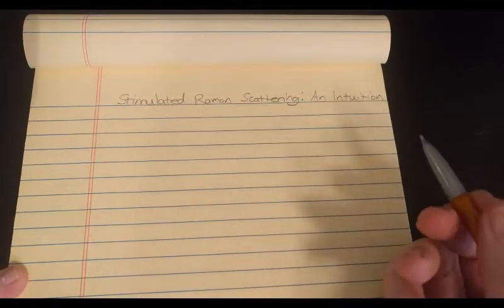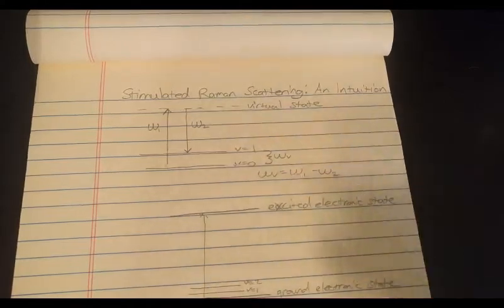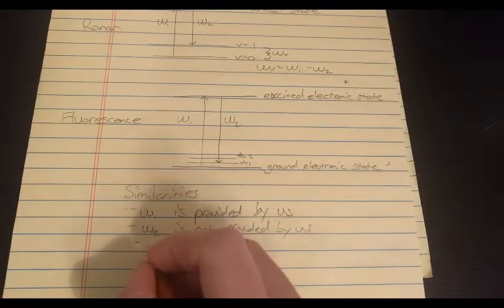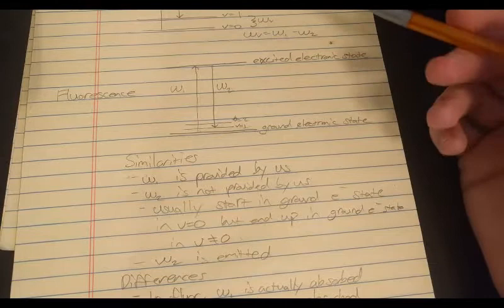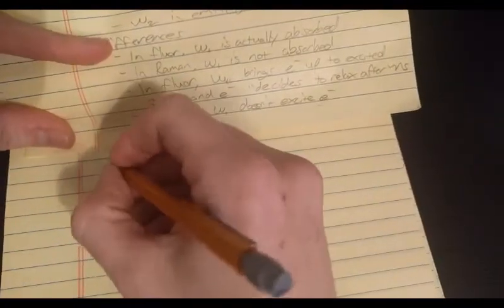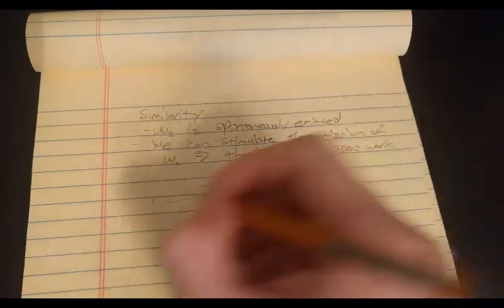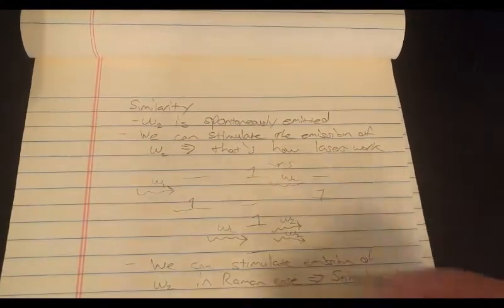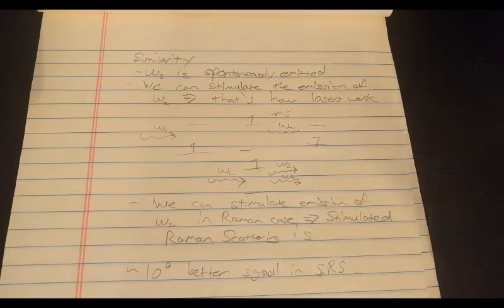Stimulated Raman Scattering: Part 1-Building an Intuition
Here I try to boil down the complex meaning of "stimulated Raman scattering" into one simple analogy, namely, it is just like stimulated emission  (lasing) vs fluorescence. Spontaneous Raman signals are very weak, but Stimulated Raman signals are ~1 million times stronger.